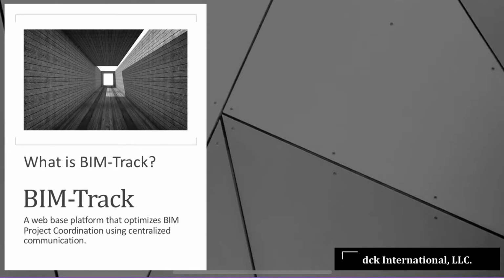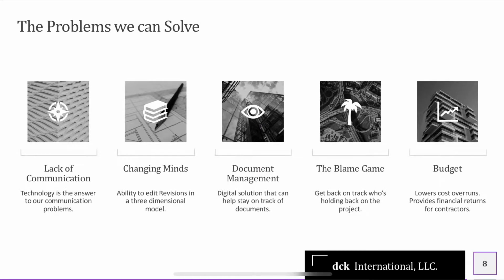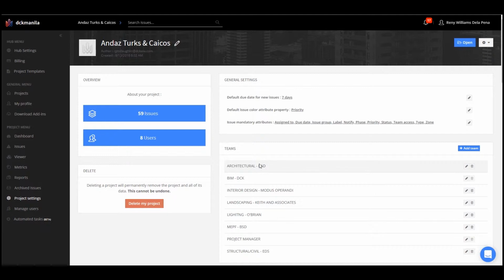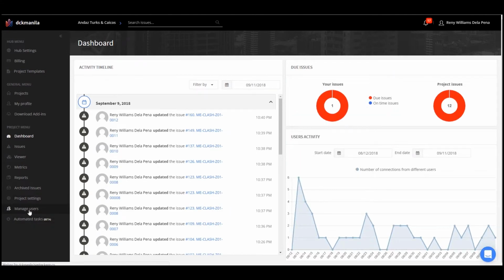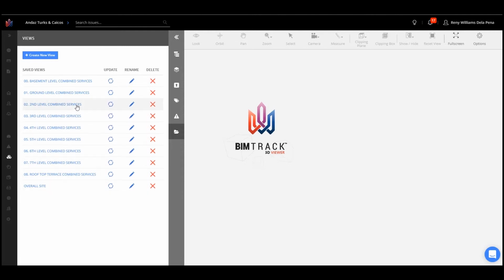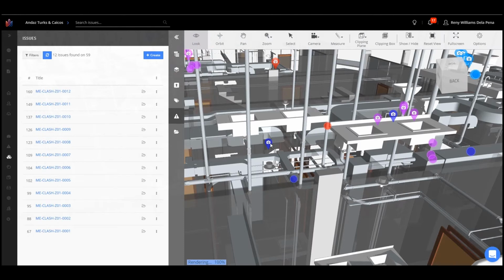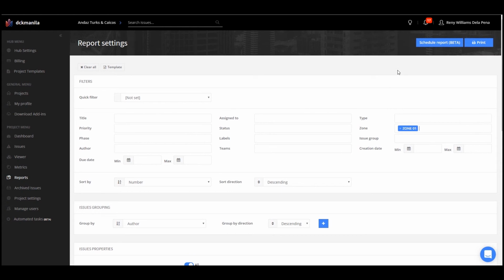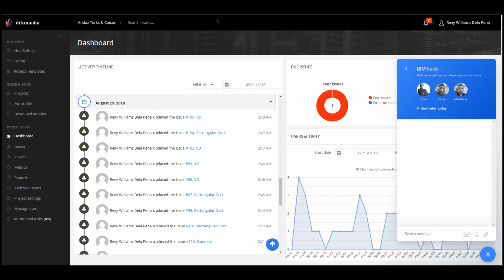BIM Track Overview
Introduction and Overview of BIMTRACK Features - Part 1